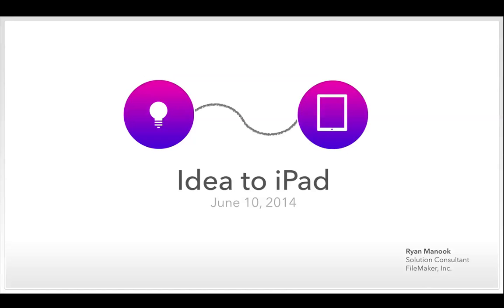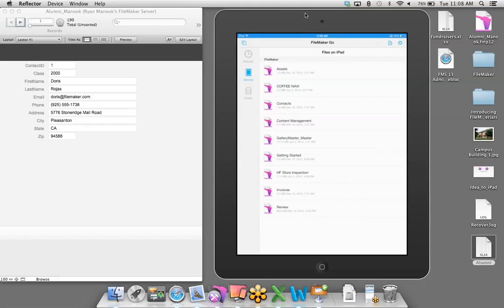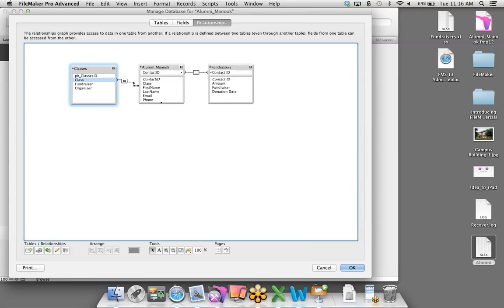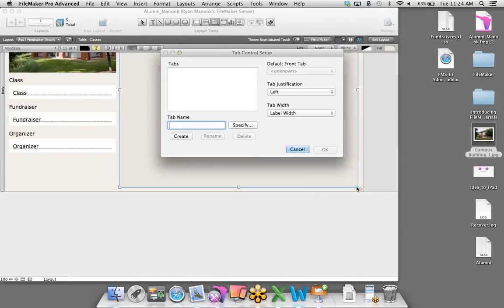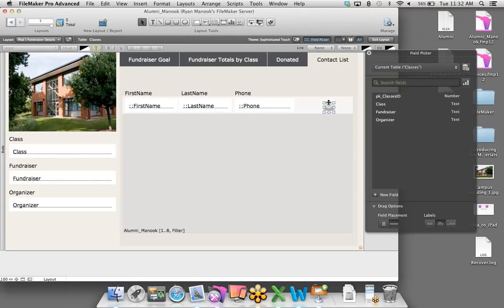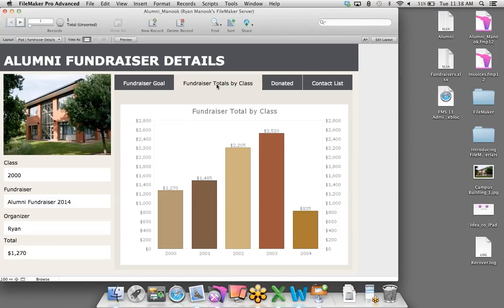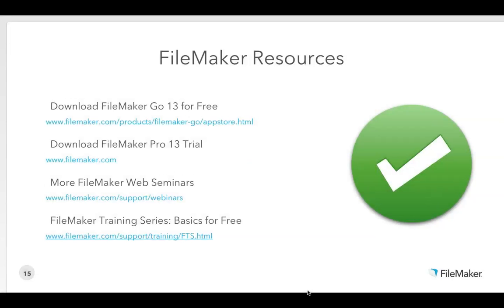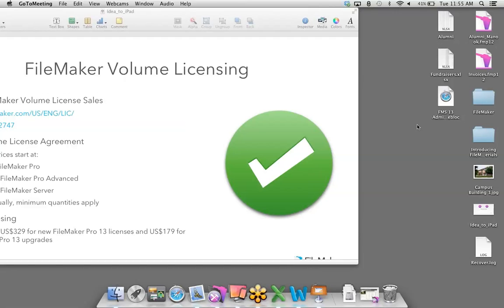FileMaker Web Seminar: Idea to iPad - Donations Tracker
What if you could simplify your fundraising efforts with a mobile iPad and iPhone friendly tracking solution and build it in under an hour? Join FileMaker Solutions Consultant Ryan Manook as he guides you through building your own donations tracking system in record time!

The Idea to iPad Series takes your ideas and questions on common business challenges and turns them into custom business solutions.